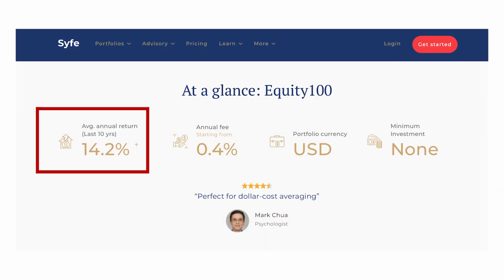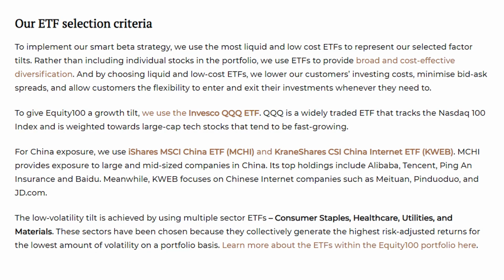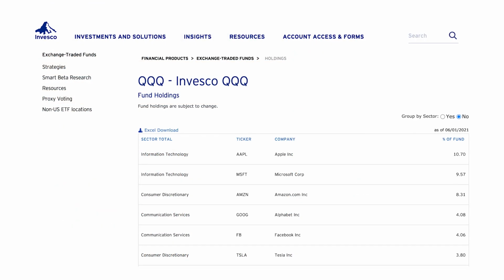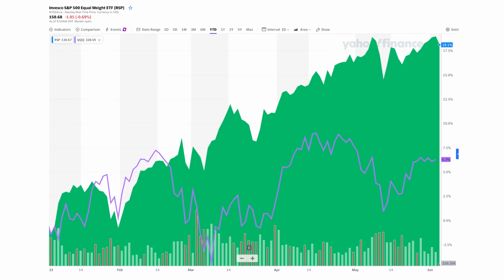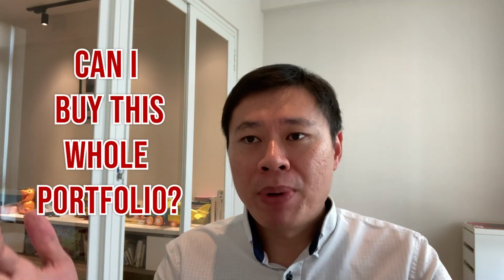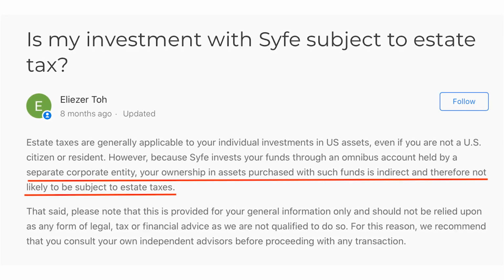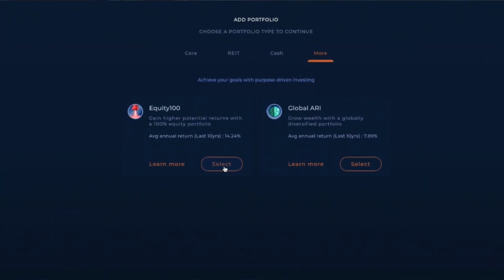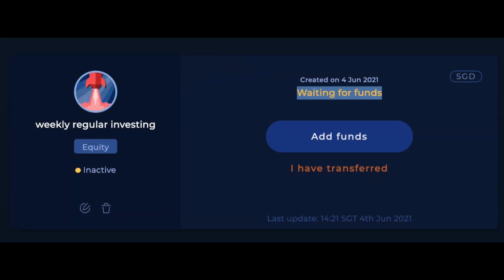Syfe Equity100 Review! 🔥Best way you can dollar cost average (DCA) into global equities?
🔥 How to get Syfe Equity100, use this link, go under MORE.

Syfe equity100 could be the best way to dollar cost average into global equities because
- it has not minimums
- there are no brokerage cost that you pay
- it is easy to set up regular investing
- dividend reinvestment
It is broad based and cost effective. It is also focused on growth with a low volatility tilt.

Equity investing is volatile. Please ensure it fits your time horizon and risk appetite.

The portfolio has introduced china equities with the recent changes in april2021. I'd break down the key points for you to understand what this portfolio can deliver for you.

Summary points
0:00 Introduction
0:50 Details of syfe equity 100
1:51 What Syfe equity 100 really is and what is their approach
3:05 Allocation breakdown currently and strategy now
5:44 Allocation to MCHI and KWEB which are china equity etfs
6:41 Q&A Can you buy all the listed etfs yourself?
7:45 Q&A Dividend withholding tax and estate tax
8:33 Strategy of how you can invest $5,000 or $10,000
9:38 How to set up weekly regular investing
11:01 Why weekly regular investing as a dollar cost averaging strategy

🔥 JOIN our private channel to GAIN ACCESS to stock value momentum series 🔥

🔥And Private videos like 🔥
A) MY BIGGEST HOLDING MOVING TO 2021...
B) Reactions to chicken genius singapore's "SNIPER THEORY" for investing...
C) MY TAKE ON OPTIONS TRADING COURSES...

🐮 SPECIAL WELCOME BUNDLE (Free Stock and Cash Voucher worth $200 NOW) with MooMoo 🐮

- Is cash useless?
- How to invest with as little as $2,000?
- How to hit your financial goals!

✅ For REIT Investing and passive income discussions, JOIN Telegram group "PASSIVE INCOME 2.1k"

🤝 Engage JOSH TAN on a FEE to build towards for your retirement, achieve your breakthrough TODAY

We do not make any recommendations on whether a security is a buy/sell as every investor has different investment goals and risk profiles. The presentation of ideas from Josh Tan and TheAstuteParent are strictly for education purposes. You are advised to perform independent research yourself or seek a qualified financial adviser. We will not be liable for any losses directly or indirectly from the material. It is not an endorsement of the product unless explicitly stated and we will not be liable for any losses. The content in this video and any promotions mentioned is accurate as of the posting date.

About Josh:
Josh holds a degree in Accounting from NTU.

In 2016, he co-founded the financial education website TheAstuteParent to provide detailed insurance plan analysis and financial planning tips to help you kickstart your journey towards financial freedom.

As a ChFC Charterholder, Josh has agreed to be bounded by the ChFC®/S Code of Ethics. This includes, among others, acting in a professional manner when it comes to conducting due diligence on primary and secondary sources of investment-related data, and articulating his investment opinions based on his research and beliefs. Based on his research and analysis, he highlighted his beliefs and opinions, and illustrated the concept of time value of money, as of the time of the video.